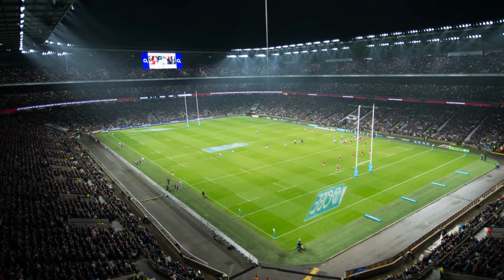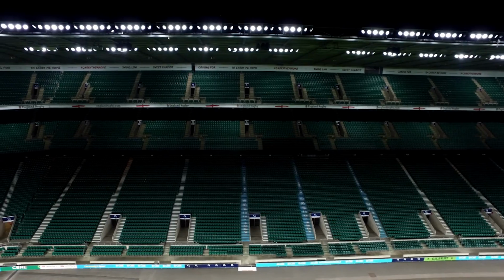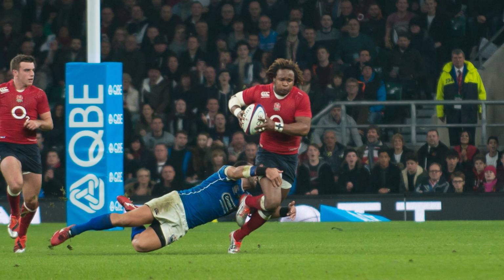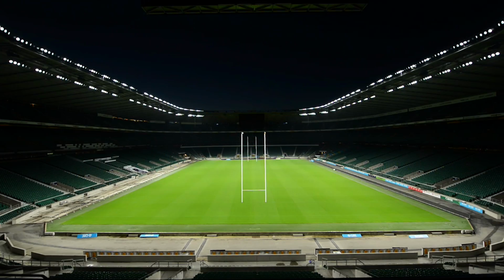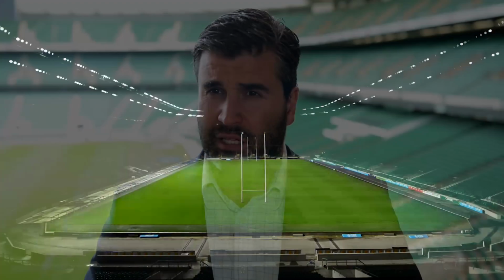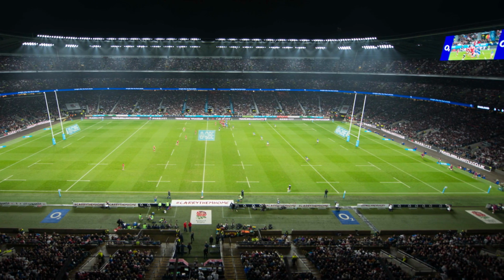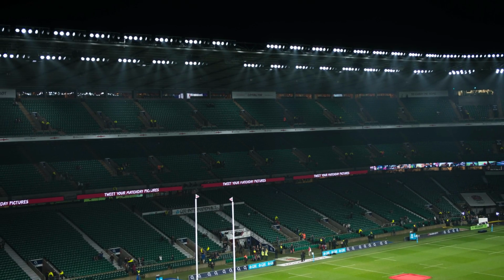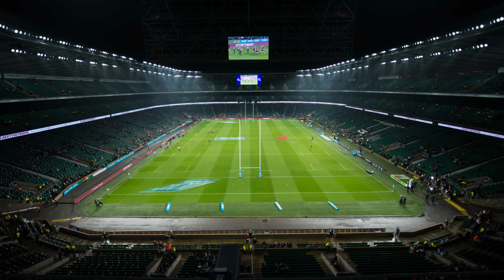Musco Lighting – Twickenham Stadium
As the largest stadium in the world devoted to rugby, Twickenham Stadium holds a special place in the history of sports throughout Europe. The stadium has now added a new chapter to that legacy, with the installation of Musco's lighting solution using an LED light source as a way to enhance the playing and viewing experience.